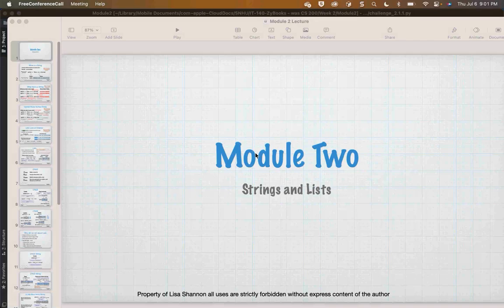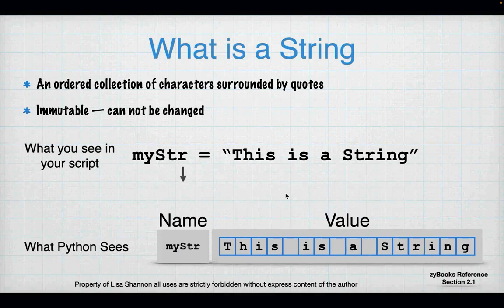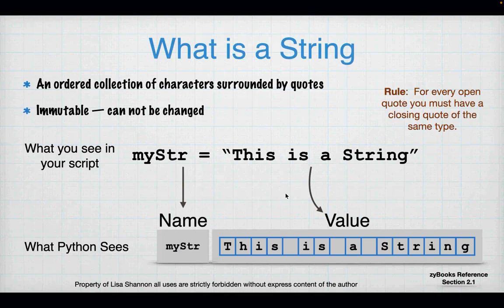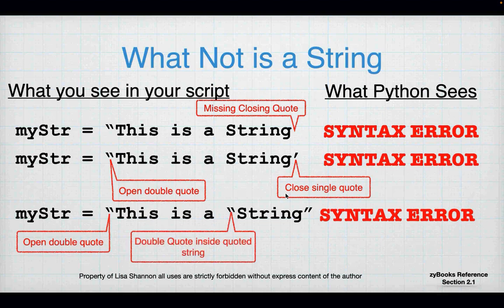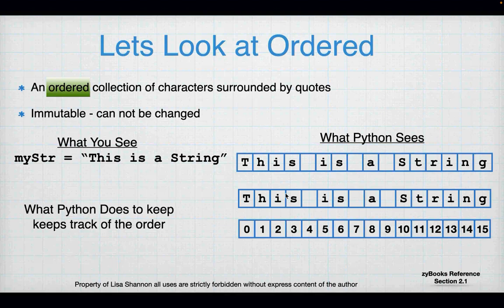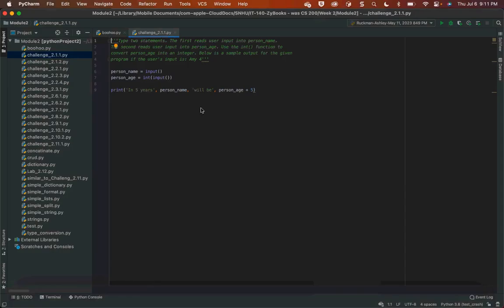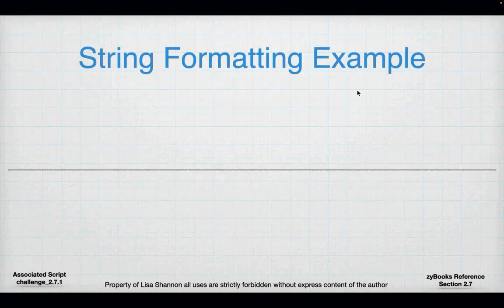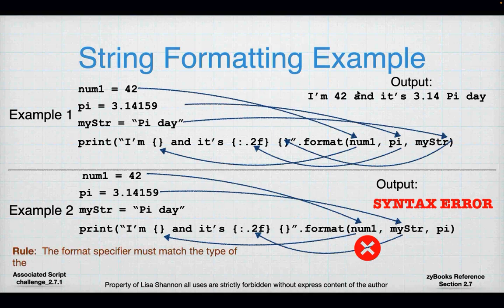SNHU IT140 Module Two 23EW6